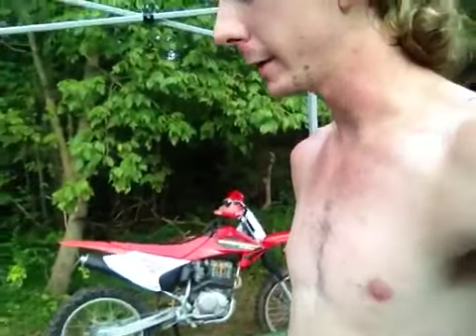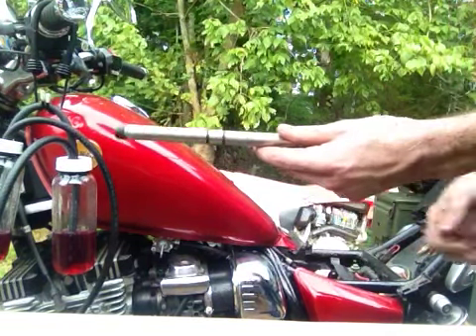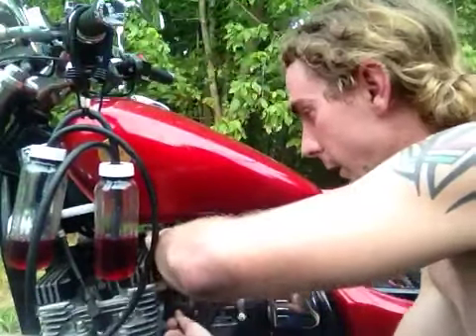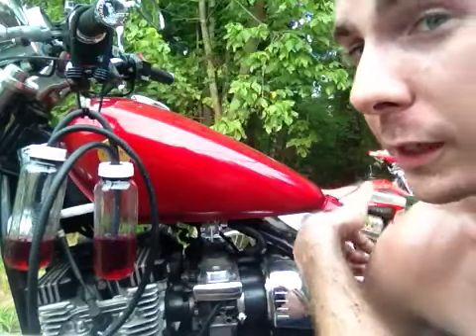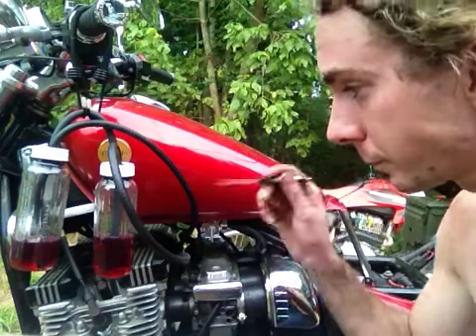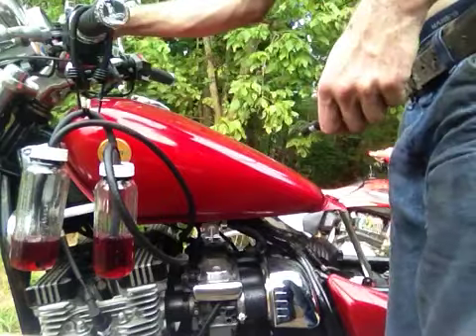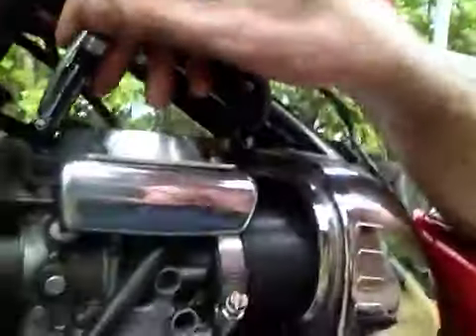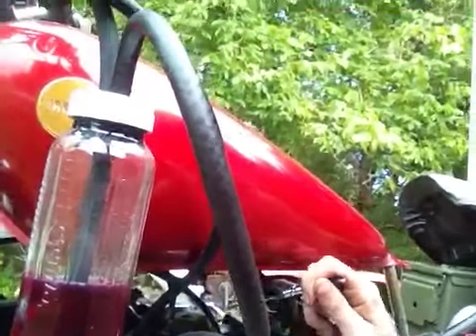Carb Sync Maxim